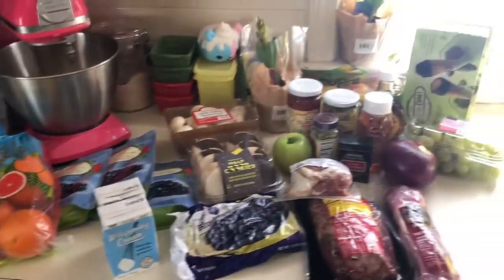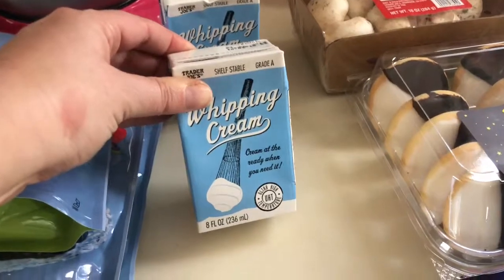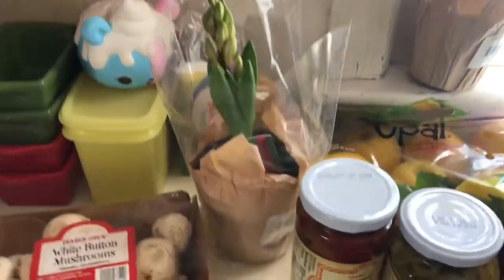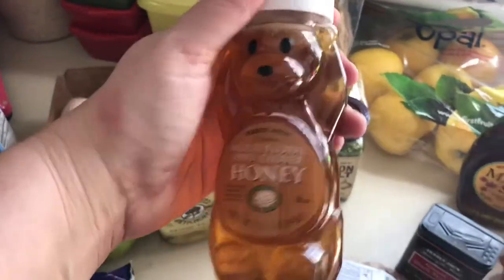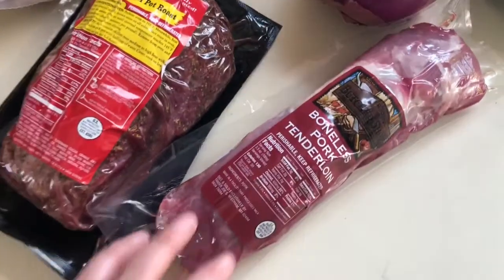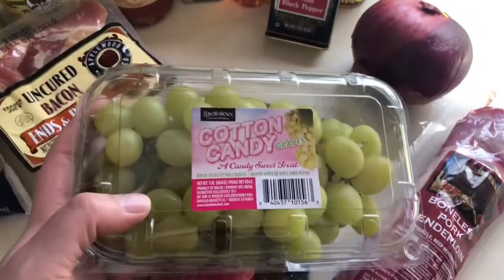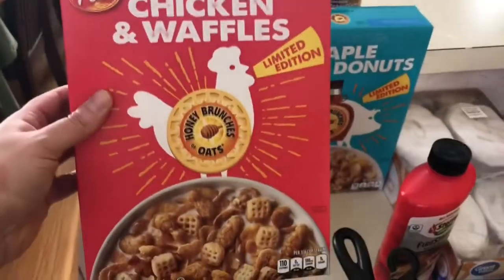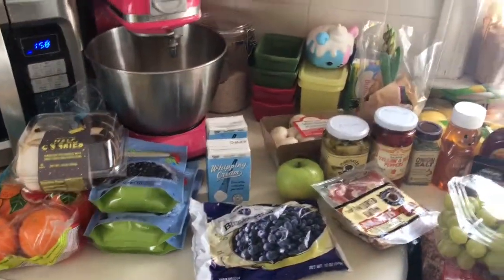Quick Trader Joe’s / Walmart Shopping Trip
Starting this week off with a bang, lots of things to get done this week. Took a quick trip to Trader Joes and walmart today to grab some pantry staples and a few odds and ends. Thought I would share my trip with you.
Trying to be more proactive and grow my channel.Hoping to have lots more content in the coming weeks.